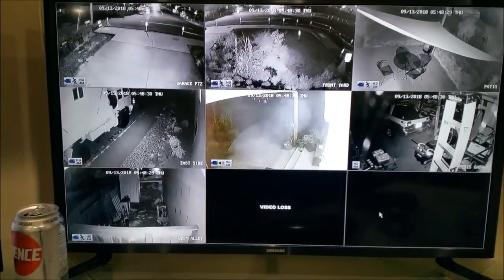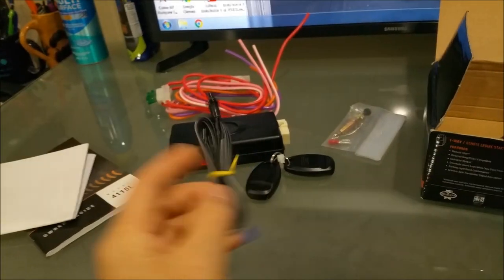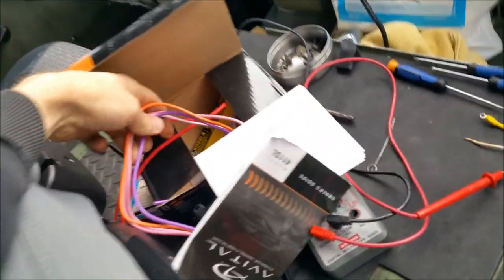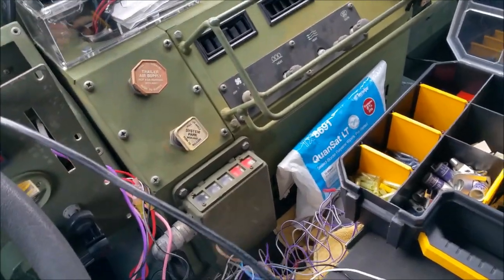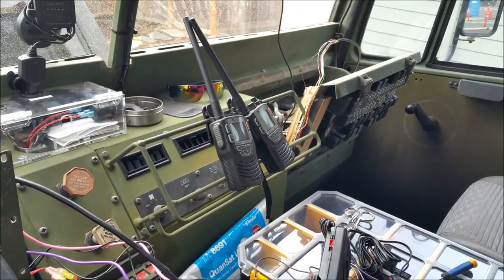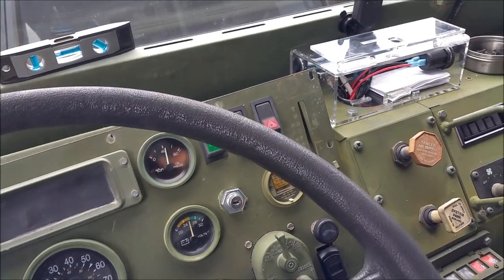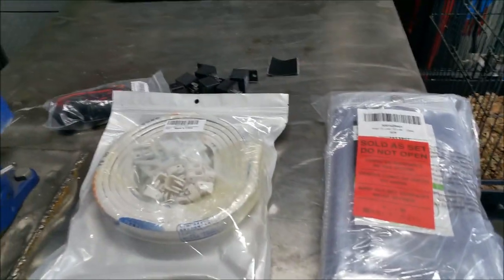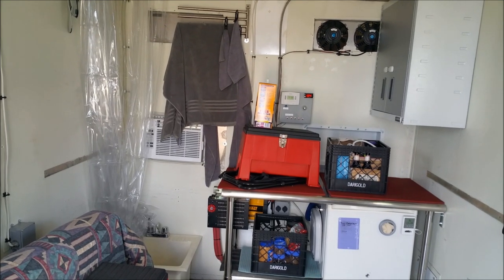Abel LMTV build part 28 (avital remote start installation, gladiator cabinet install)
Remote start on an LMTV?? New gladiator cabinet and shower curtain fix.

Avital remote start